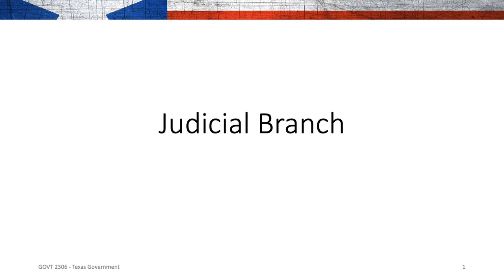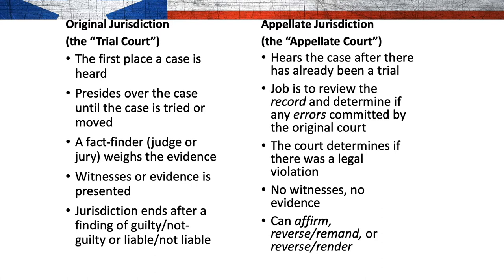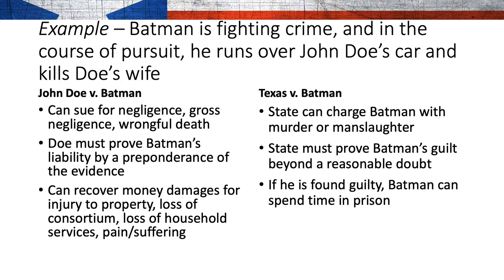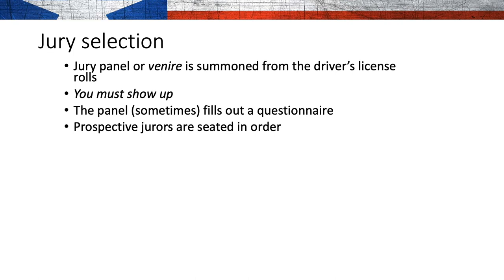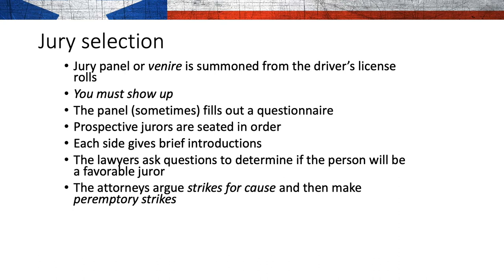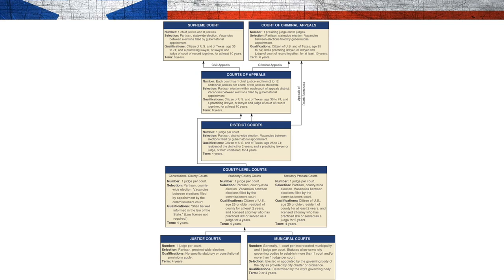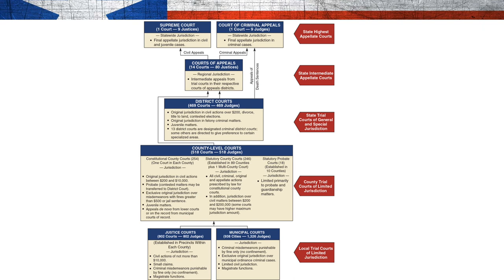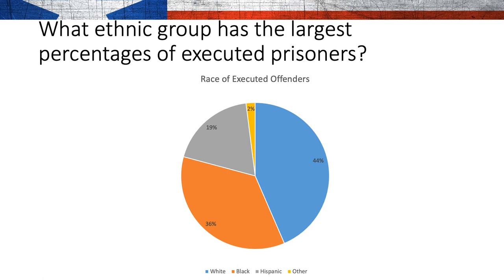3 4 Judiciary•Jennifer Green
3 4 Judiciary•Jennifer Green